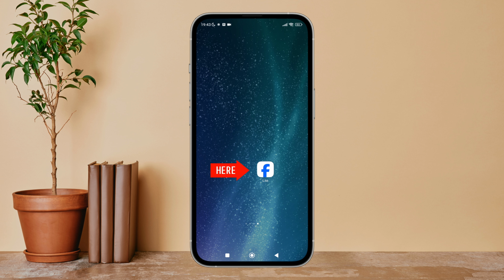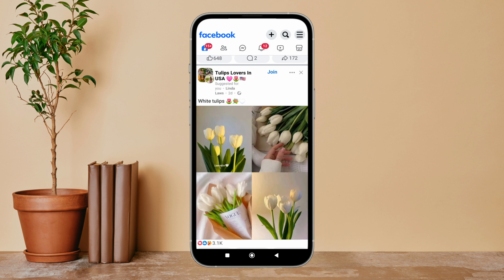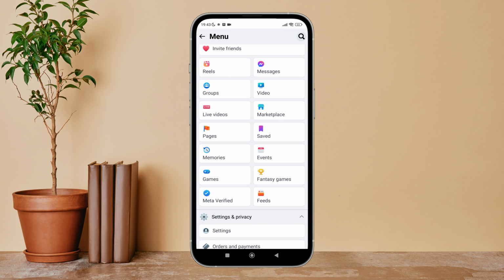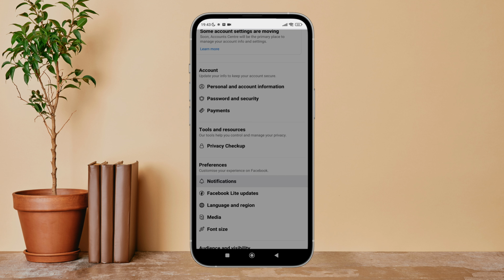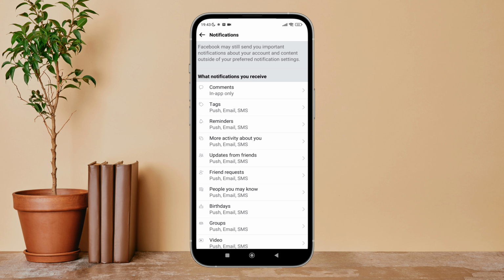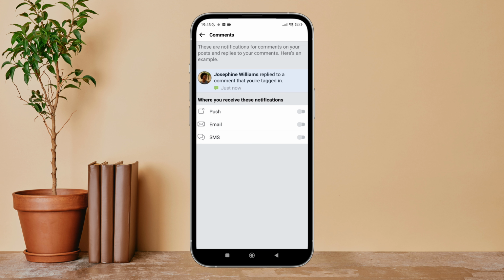Turn On Email Notifications Of Comments On Facebook Lite. |Technologyglance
Welcome to our step-by-step tutorial on how to turn on email notifications for comments on Facebook Lite! In this video, we’ll guide you through the process of enabling email notifications specifically for comments, ensuring you stay updated on discussions and interactions. Whether you're using an Android or iOS device, we’ll show you how to adjust your settings to start receiving comment notifications via email.